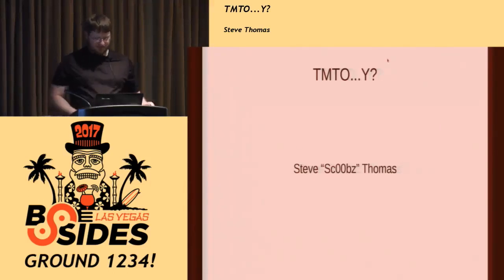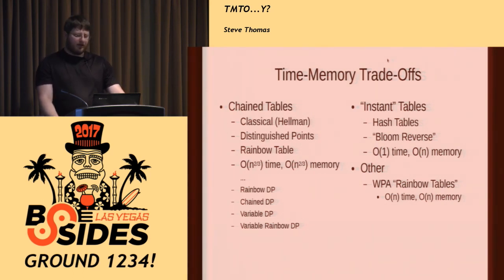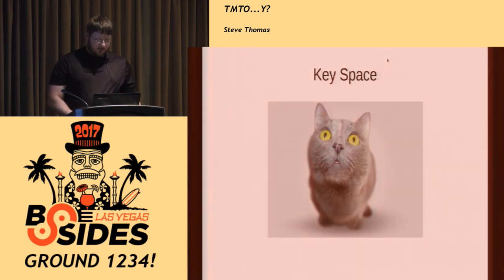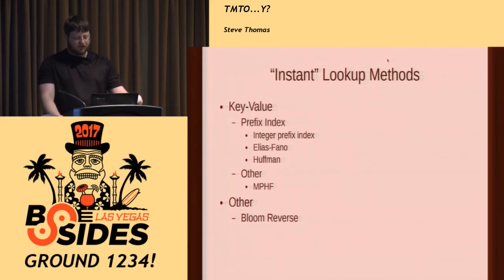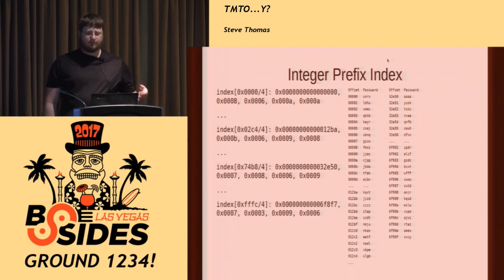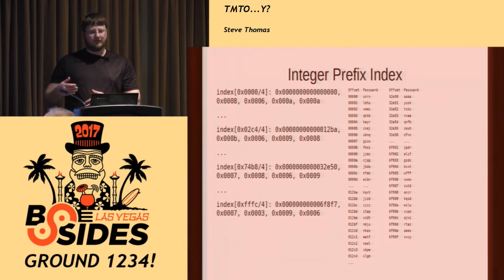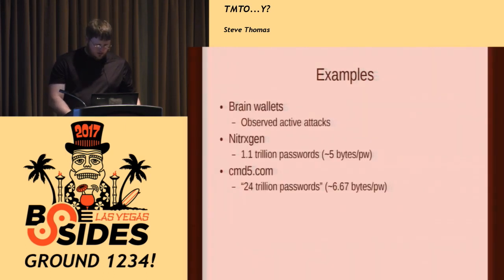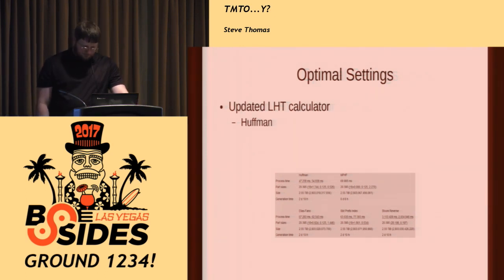G1234! - TMTO...Y? - Steve Thomas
Ground1234!